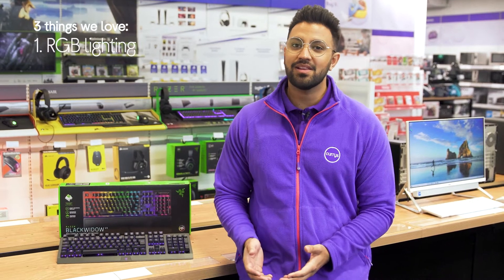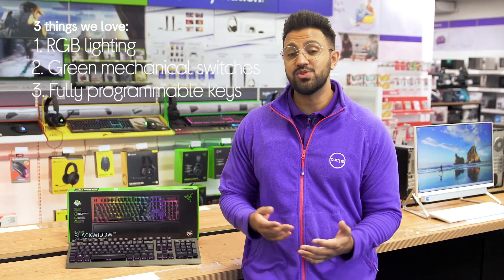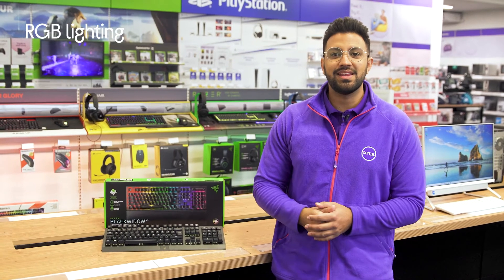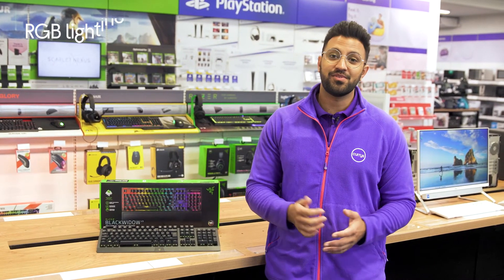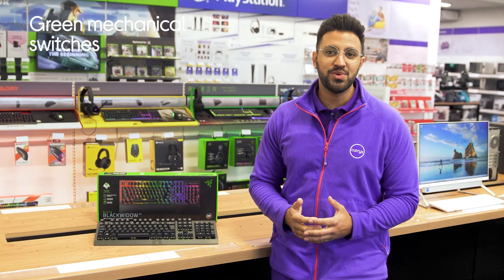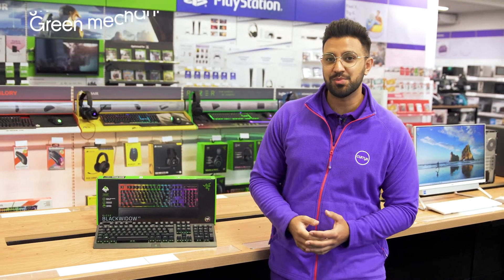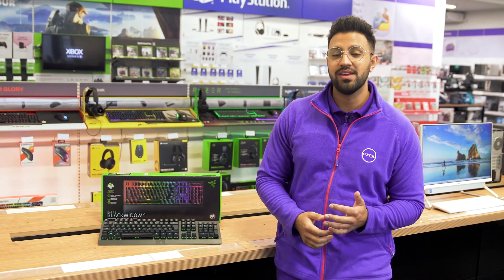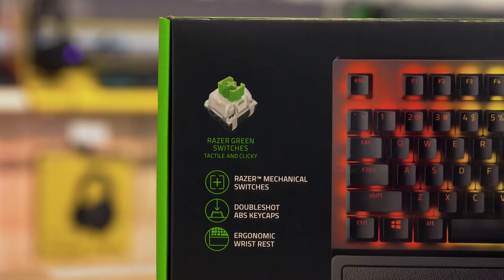Razer BlackWidow V3 Mechanical Gaming Keyboard - Product Overview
"SHOP the Razer BlackWidow V3 Mechanical Gaming Keyboard:

Learn more about the Razer BlackWidow V3 Mechanical Gaming Keyboard.